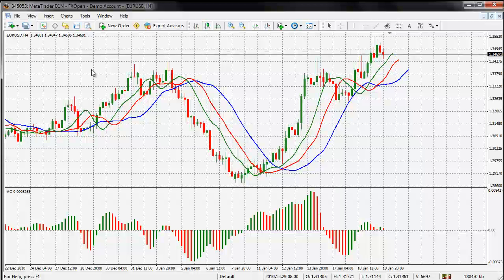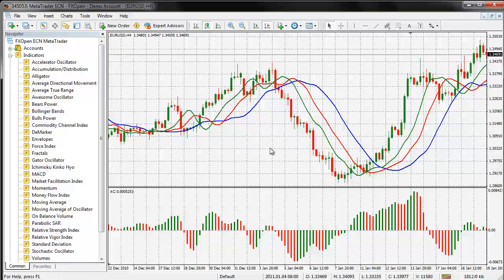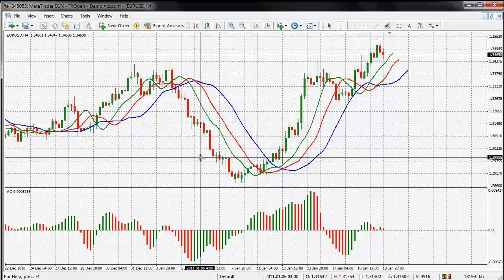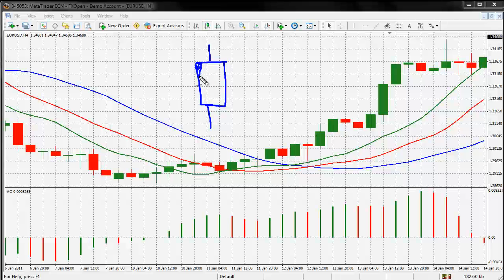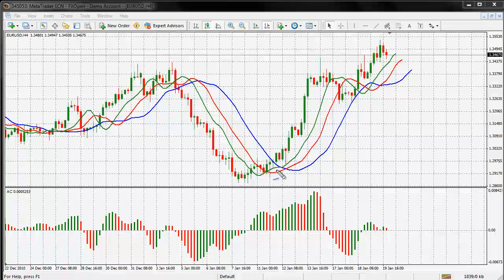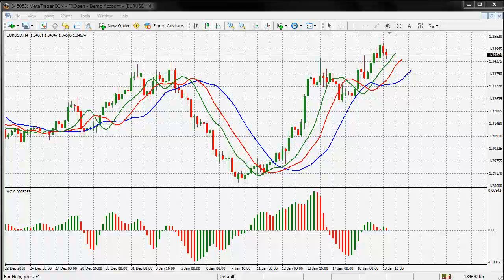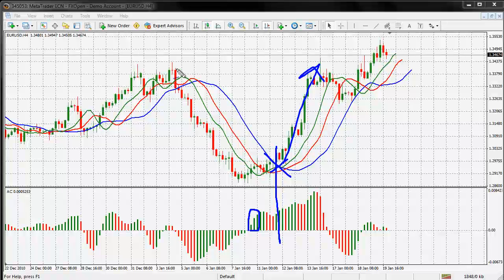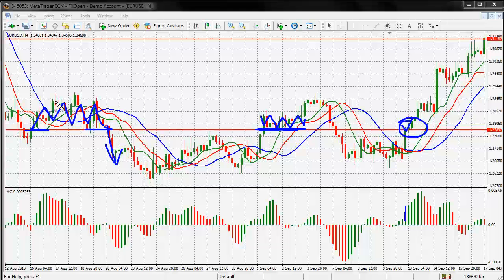Accelerator Oscillator and Alligator Indicator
For more trading videos like this.
Please visit us on our website for over 150 other trading videos which covers advanced strategies and over 1000 trading templates free for you to download.